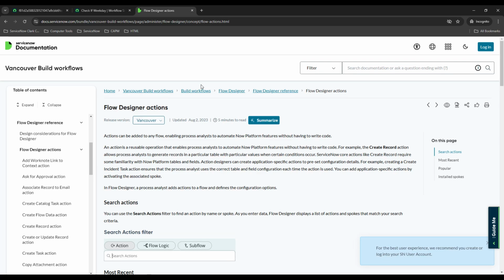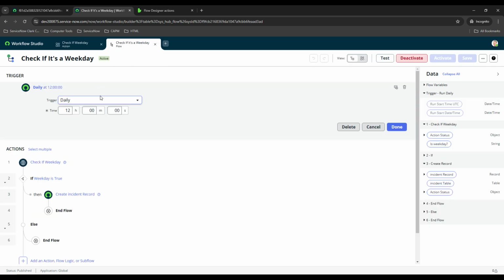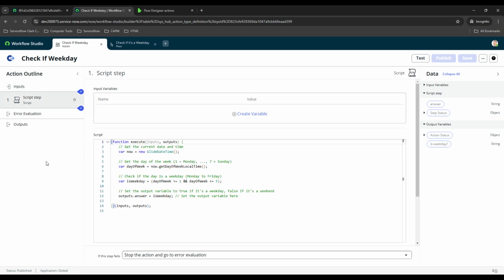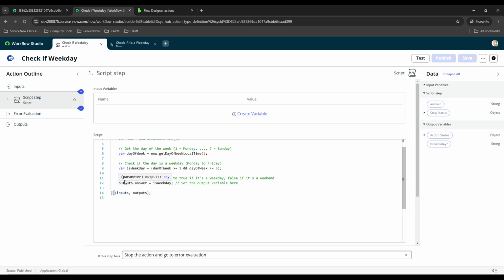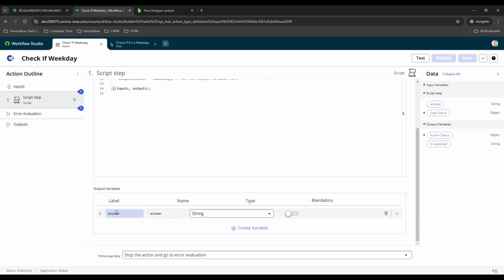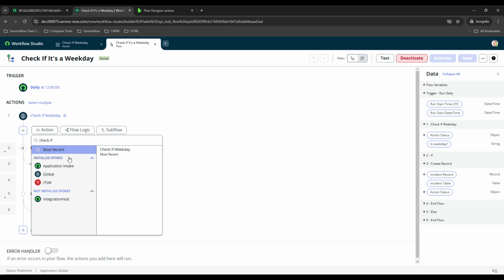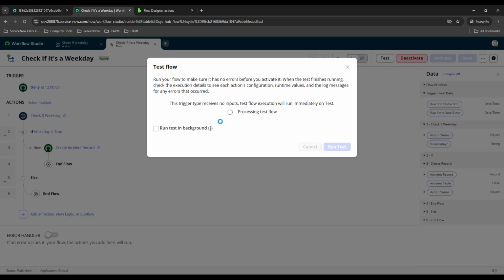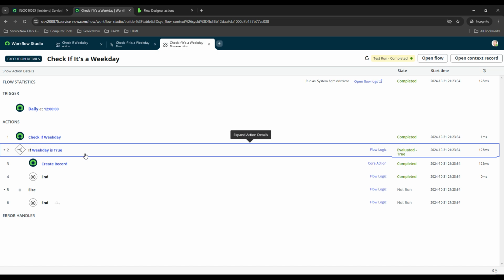Scripting an Action on Workflow Studio (Checking If It's a Weekday) | ServiceNow Flow Designer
This video provides an overview of creating a custom action on flow designer/workflow studio on ServiceNow checking to see if it's a weekday.